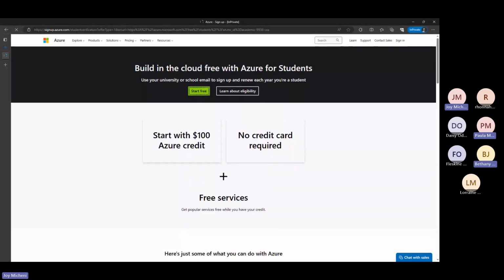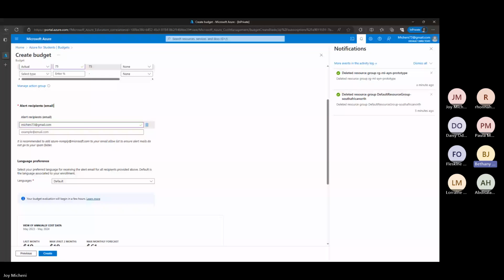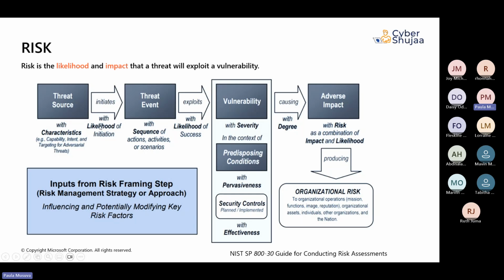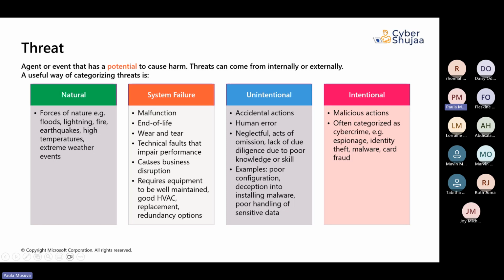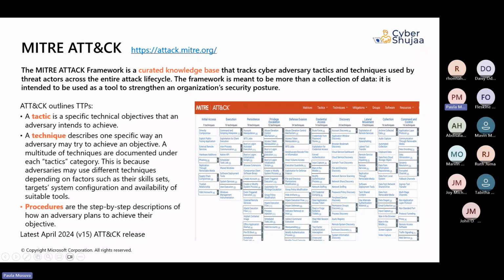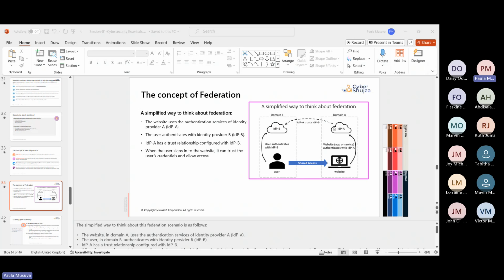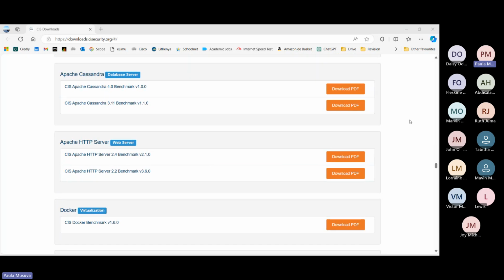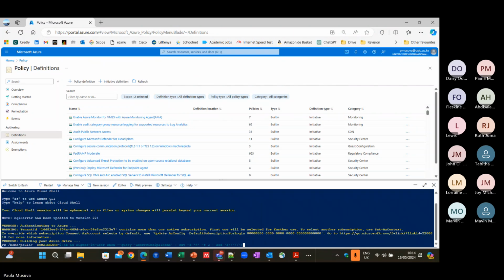Software Security Specialist 1B